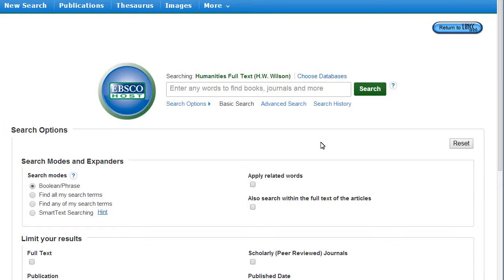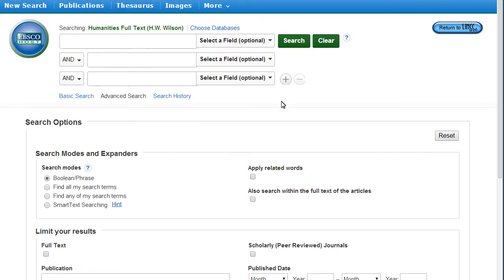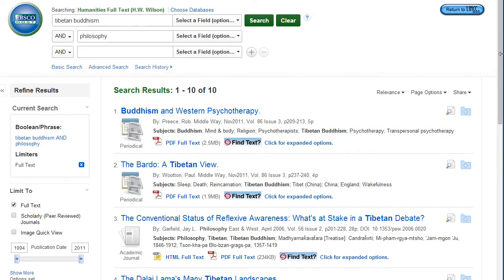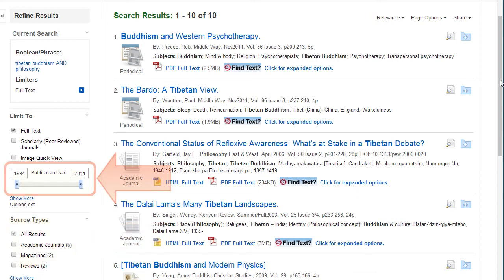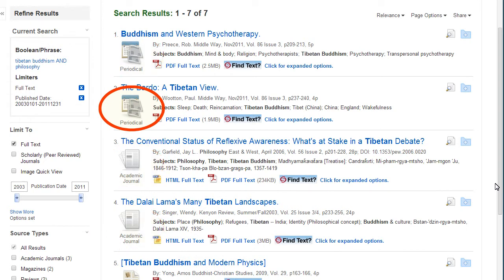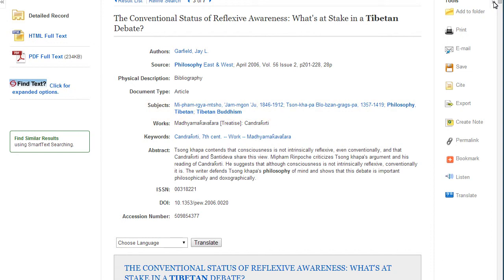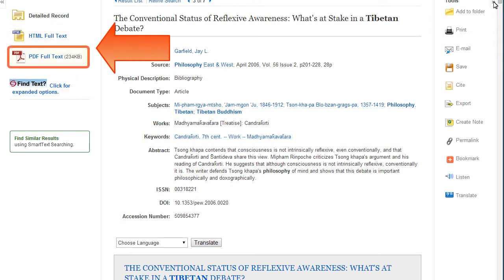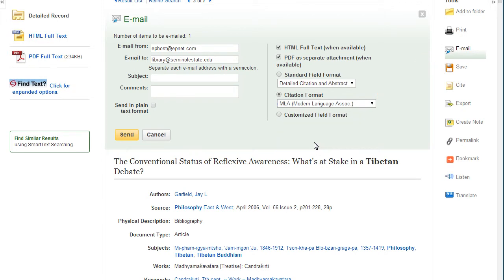Humanities Full Text database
With coverage of a very wide range of topics within the humanities, the Humanities Full Text database will be a great starting point for research in areas like philosophy, religion, archaeology, and other historical information. Collected here are over 500 scholarly journals and professional magazines.

Chapters:
Advanced Search 0:15
Full Text Results: 0:20
Enter Keywords: 0:27
Narrow Results: 0:49
Citation Information: 1:36
Full Text Options: 2:00
Email an Article: 2:13